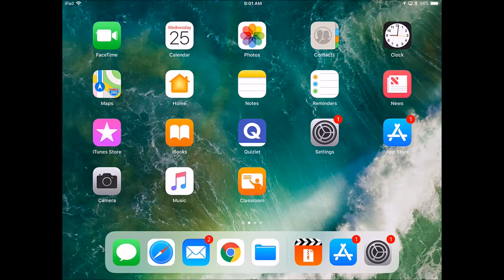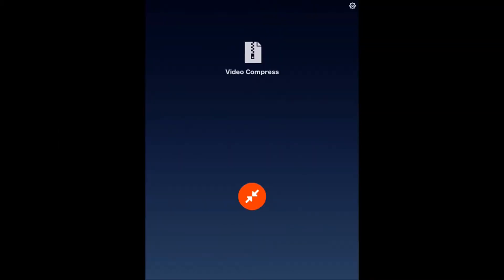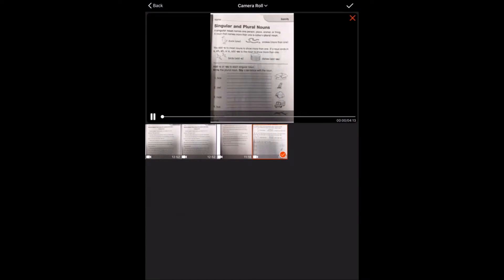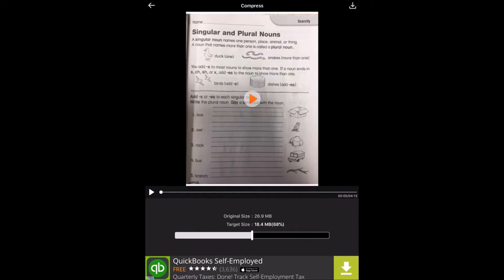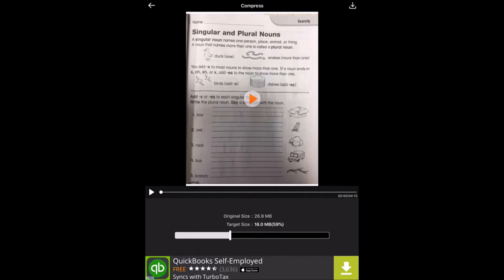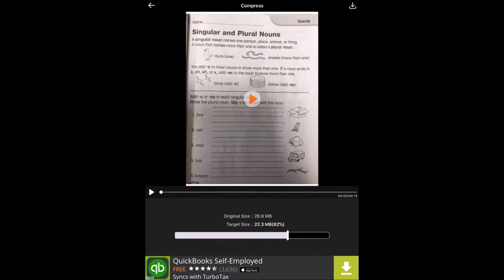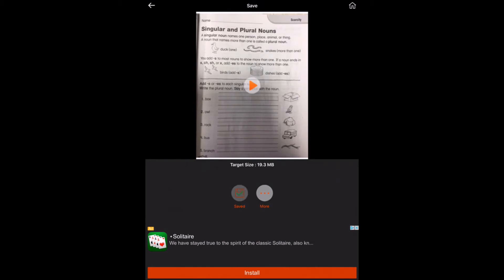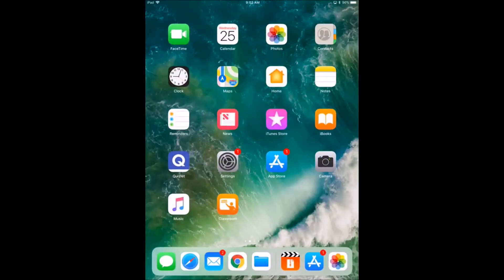Compressing A Video On Your iPad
Tutorial on how to compress a video on your iPad.